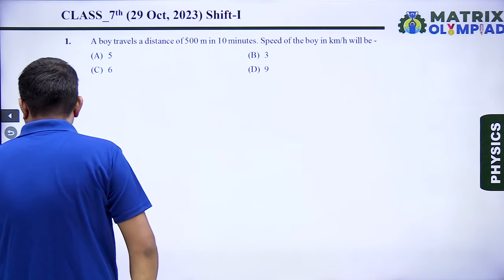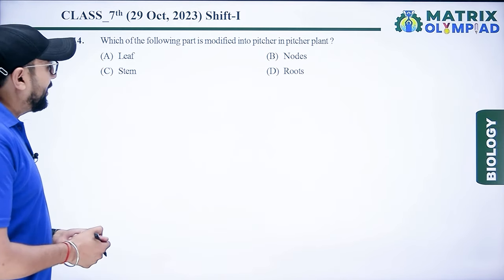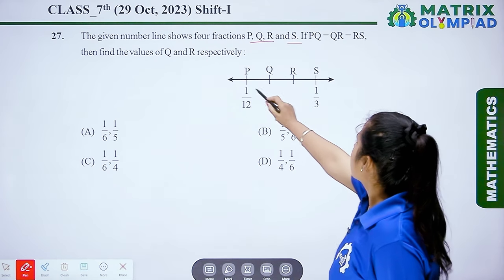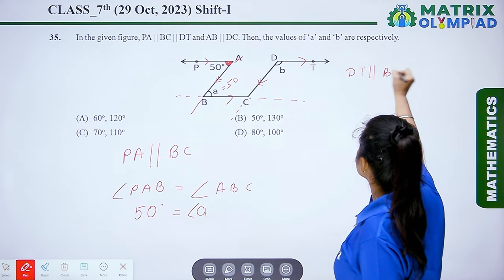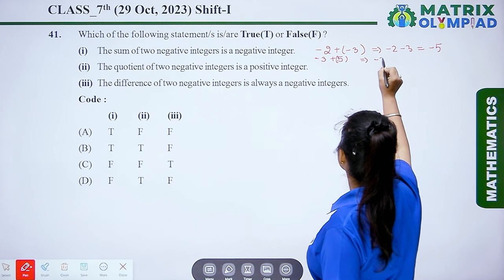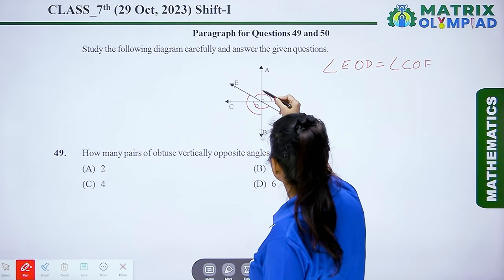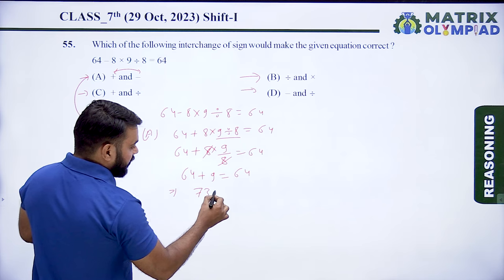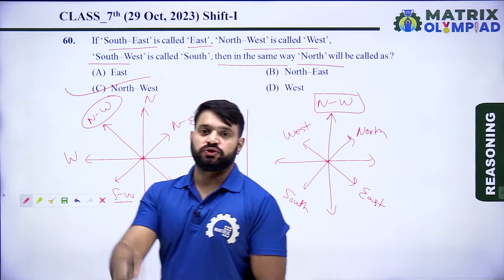Class 7 Shift 1 Rajasthan Phase 3 Exam Paper Video Solution | October 29, 2023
Here are Class 7th Shift-1 Video Solutions of Matrix Olympiad Rajasthan Phase-3 Exam conducted in Sikar & Jhunjhunu on 29 October 2023.

Matrix's Expert Faculties have explained the concepts used in answering all types of questions asked across various subjects.

Check Out the Matrix Olympiad 2023 Class-Wise Answer Keys and Video Solutions of 8 Oct, 15 Oct, 22 Oct & 29 Oct 2023 Question Papers